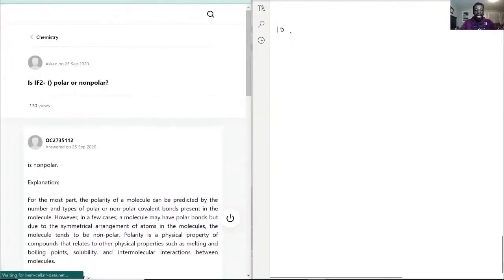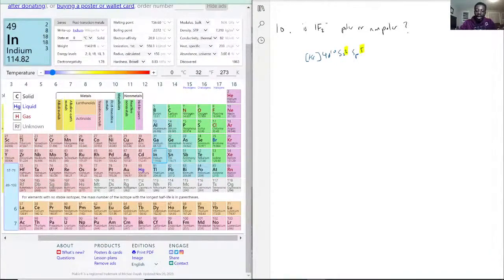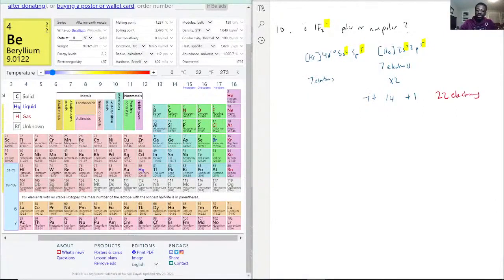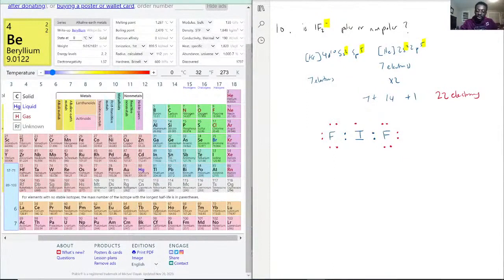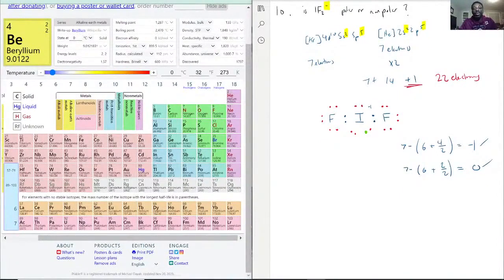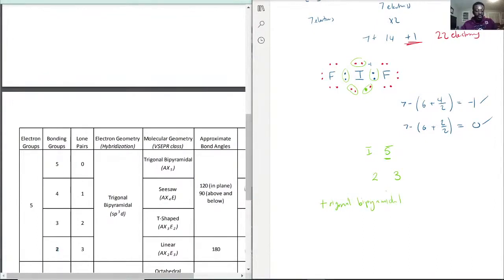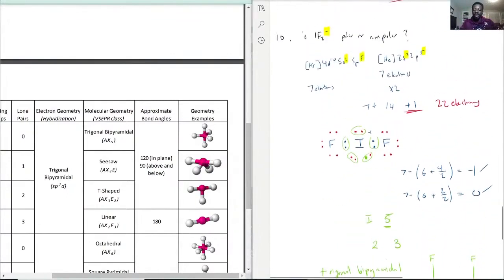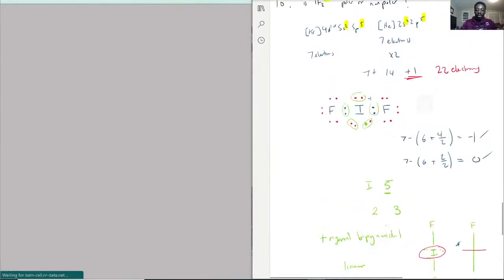Is IF2- polar or nonpolar?